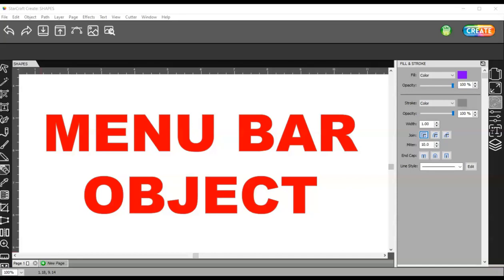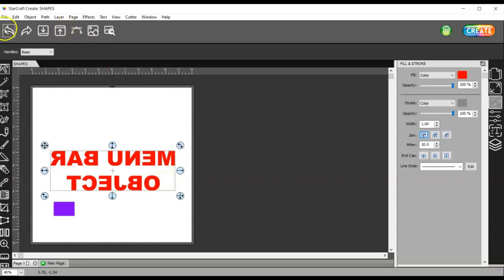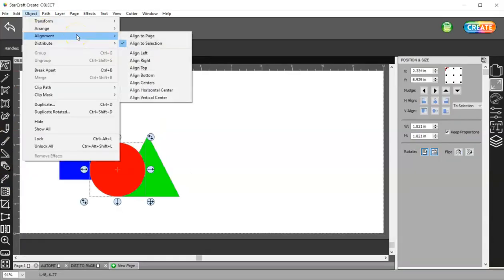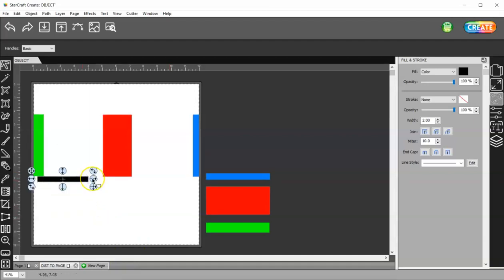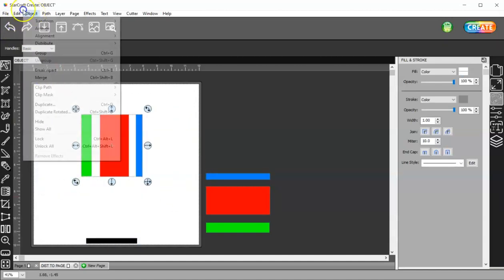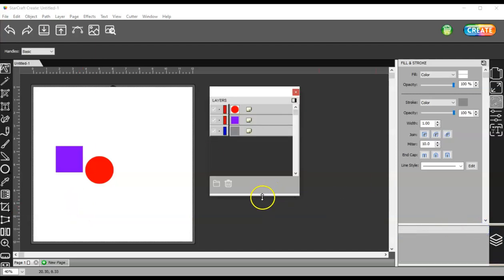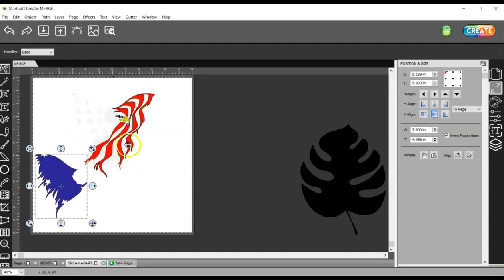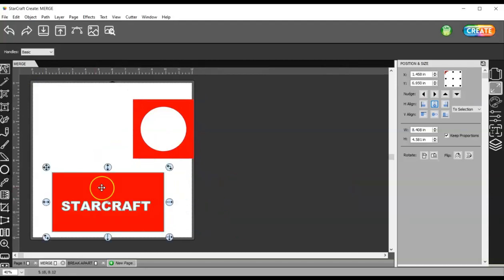MENU BAR OBJECT- TRANSFORM, ARRANGE, ALIGNMENT, DISTRIBUTE, BREAK APART AND MERGE IN CREATE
HERE I SHOW HOW TO USE ALL THESE OPTIONS IN THE CREATE SOFTWARE